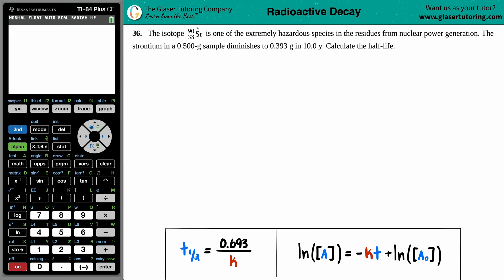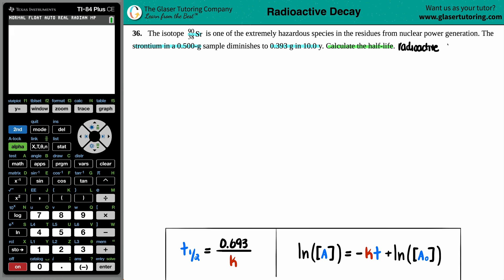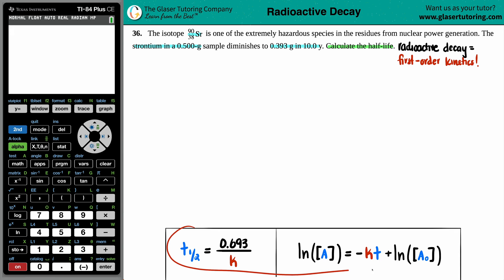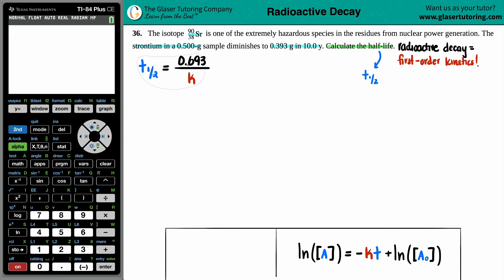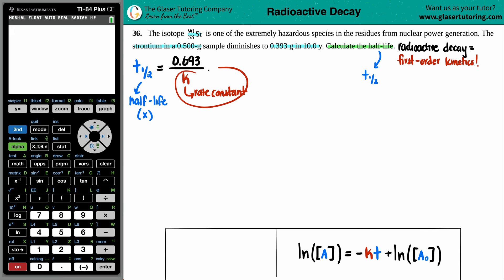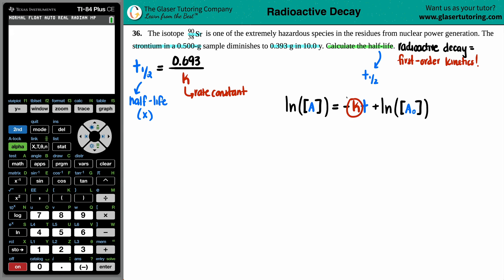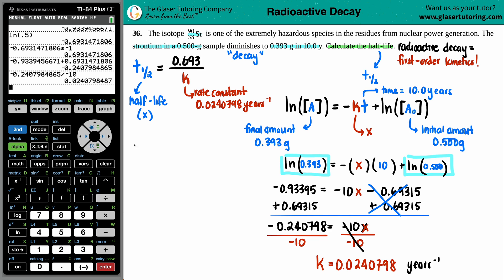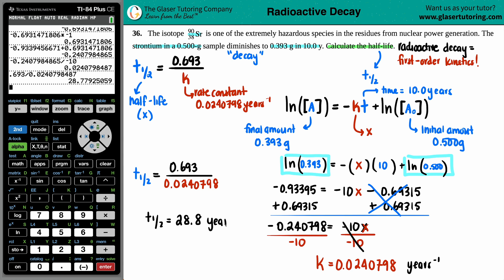21.36 | The isotope Sr-90 is one of the extremely hazardous species in the residues from nuclear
The isotope Sr-90 is one of the extremely hazardous species in the residues from nuclear power generation. The strontium in a 0.500-g sample diminishes to 0.393 g in 10.0 y. Calculate the half-life.